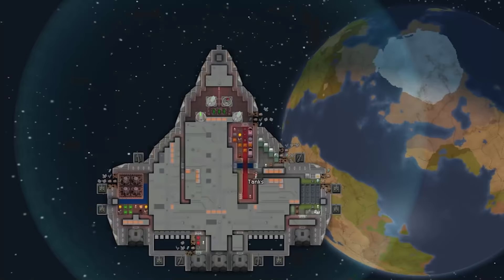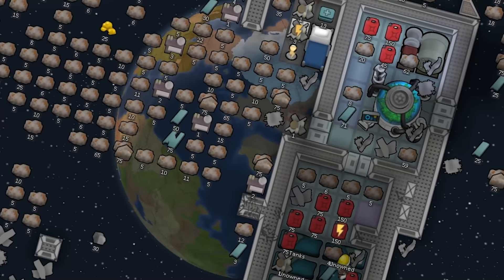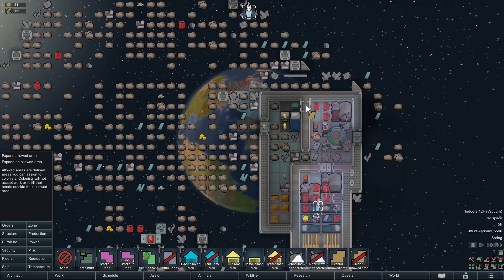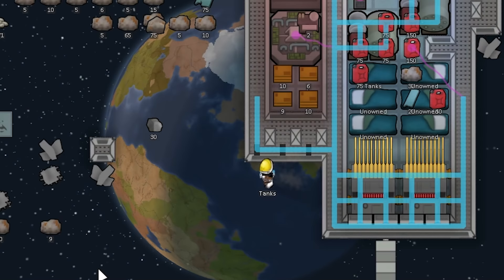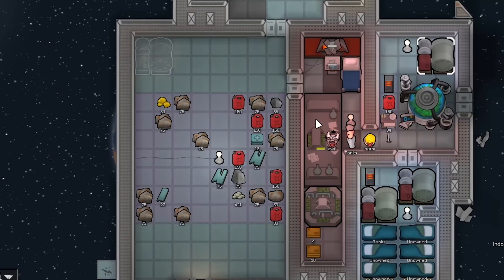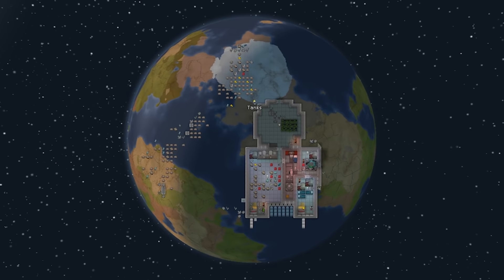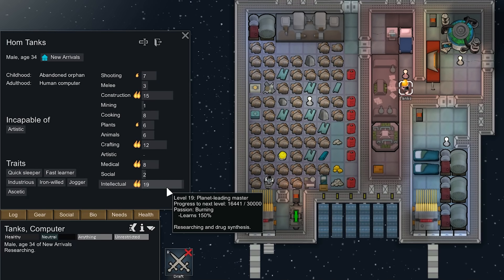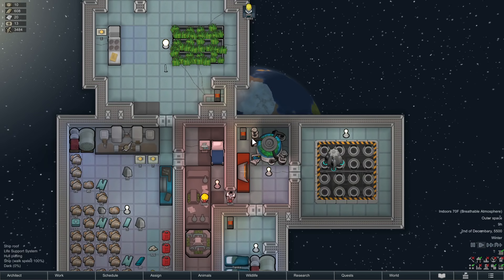Can a SOLO Colonist Escape RIMWORLD SKYBLOCK?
Can a Solo Rimworld Colonist escape being stranded in outer space in a Rimworld Skyblock challenge?
Mods :
Save Our Ship 2
Mod Manager
Harmony
Hugslib